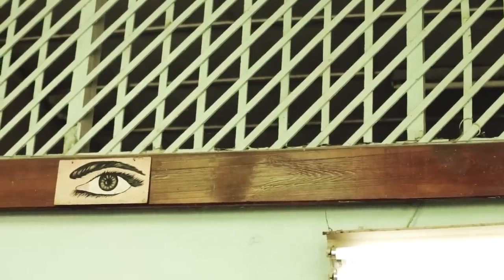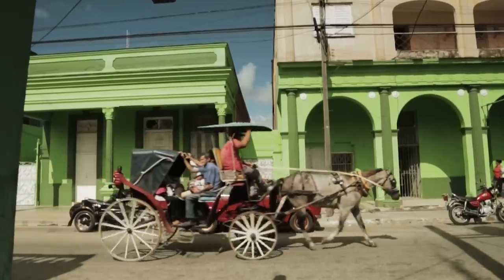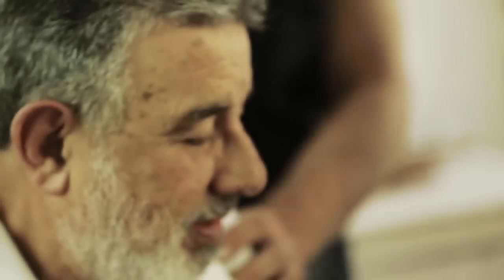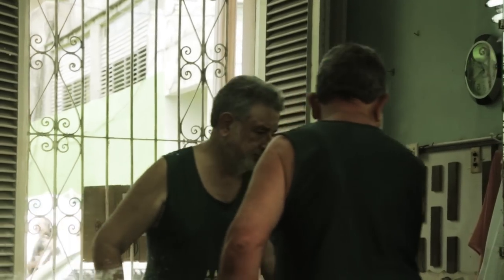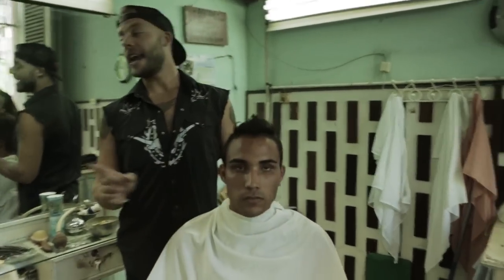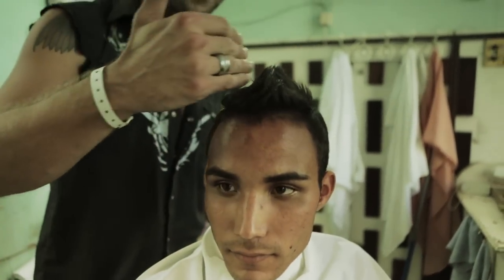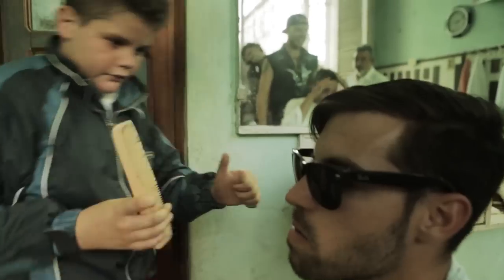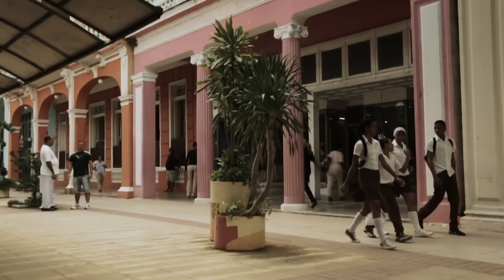Taking Over A Barber Shop In Cuba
Troy has been a barber/hairstylist for eight years. And what better way to put his skills to good use than taking over a barber shop in a foreign country? Enter, Luis Enrique, an old-school barber who runs a shop in Ciego de Ávila, only 1.5 hours away from Cayo Guillermo and full of architectural beauty from the 19th-20th century. He opens up his doors and lets Troy practice his Canadian-taught techniques to style a customer, but also learn from the master barber himself.

ABOUT BASECAMP:
Basecamp is a reality documentary series about a bunch of friends travelling around the world seeking alternative experiences in popular travel destinations. Booking stereotypical resort packages for the logistics and security, we then bust off the grounds and interact with locals to find the best adventures possible.